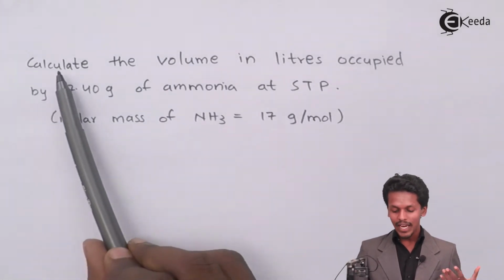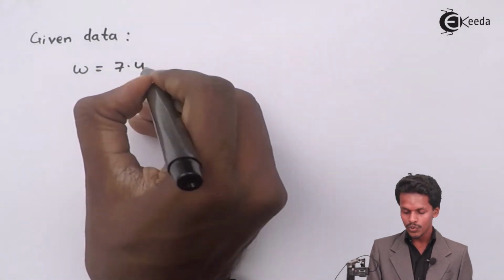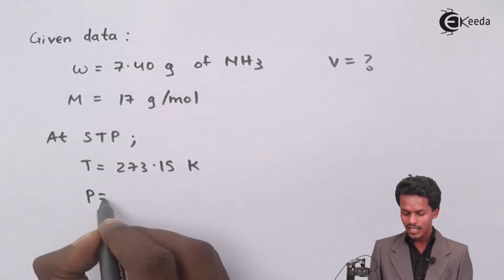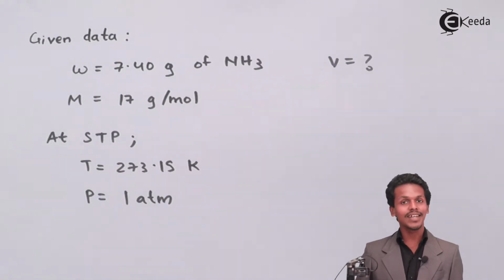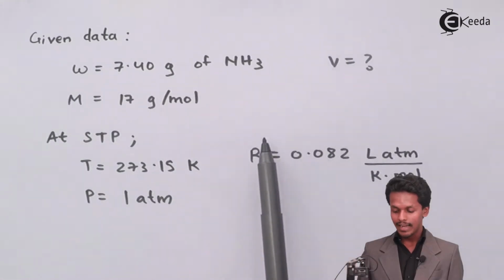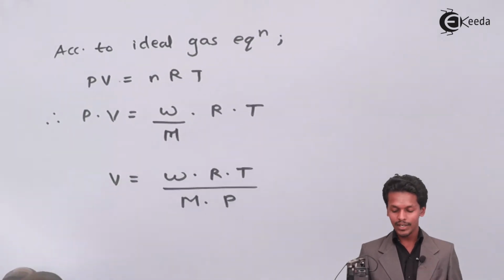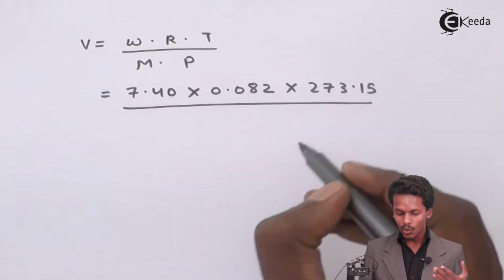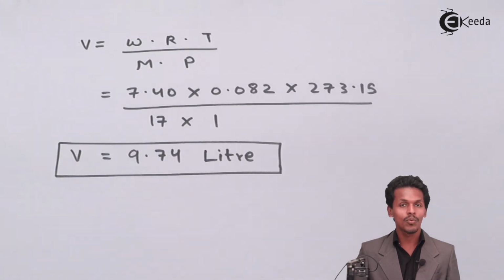Ideal Gas Equation - Problem 3 - States of Matter - Chemistry Class 11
Ideal Gas Equation - Problem 3 Video Lecture from States of Matter Chapter of Chemistry Class 11 for HSC, IIT JEE, CBSE & NEET.

Watch Previous Videos of Chapter States of Matter:-

Happy Learning : )